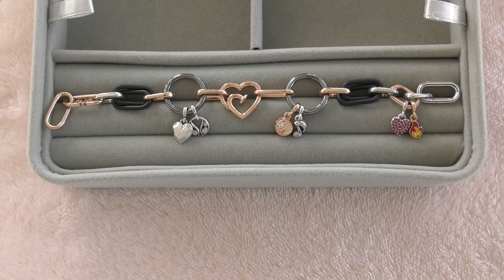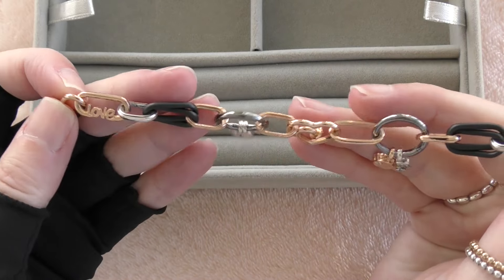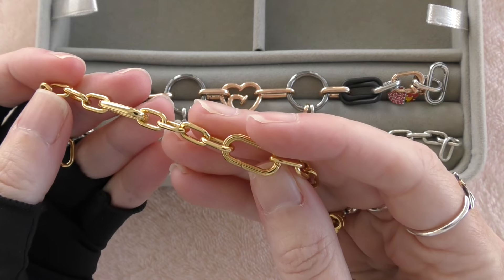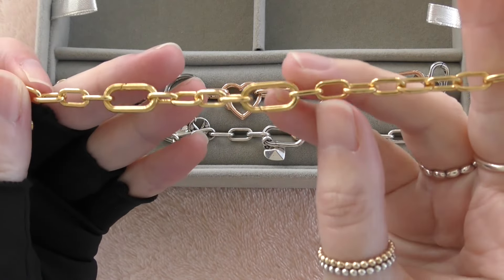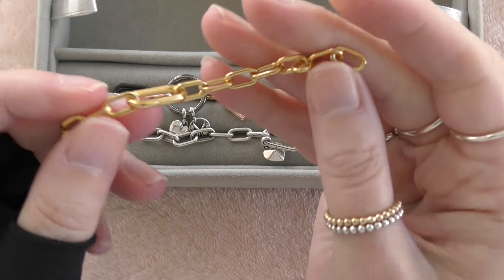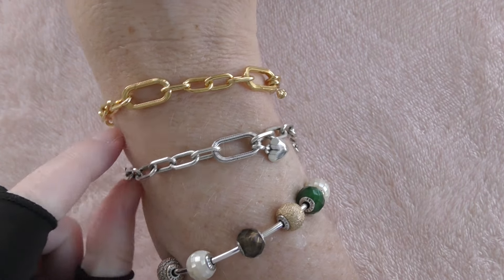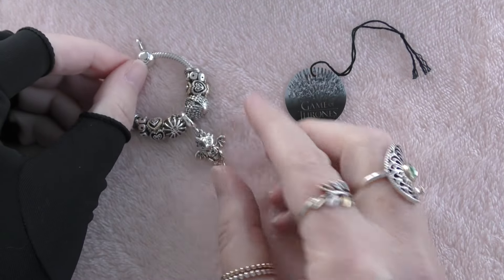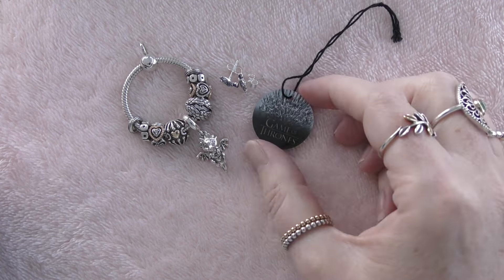Pandora Extra 20% off Mid Year Sales 2024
Hi Pandora friends, welcome back to another video. I ended up going back for a second order after they added an Extra 20% off and a half price bracelet.